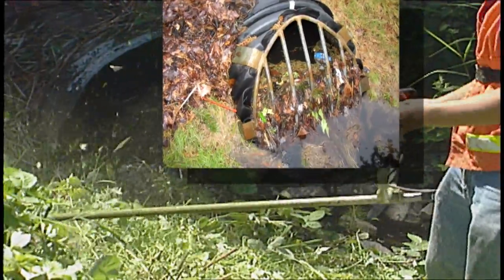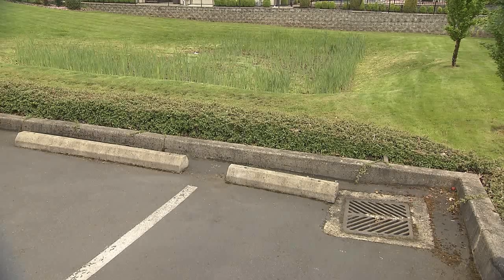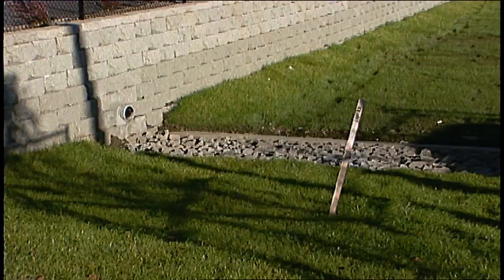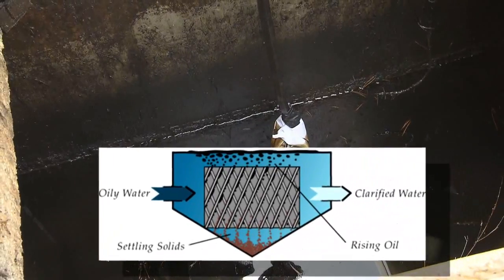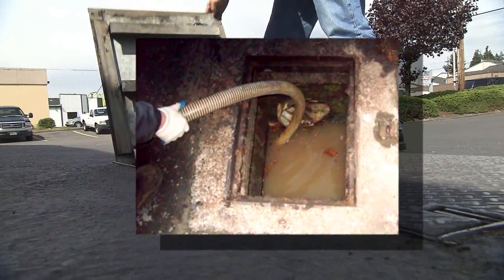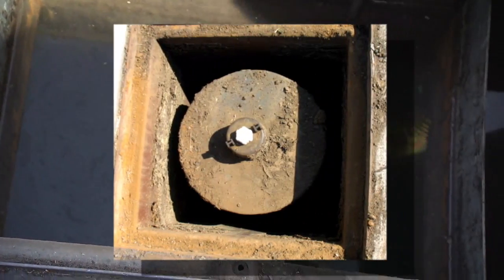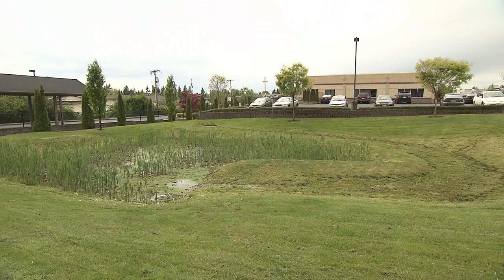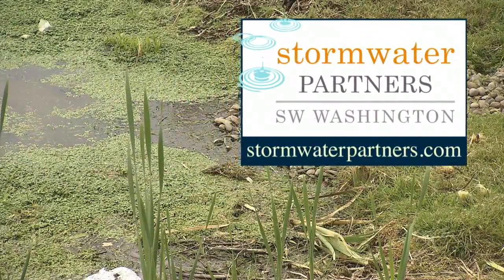4. Maintain - stormwater management for businesses in Clark County WA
This video is one of four that talk about stormwater management for businesses. They include cover, contain, clean and maintain.

MAINTAIN: Stormwater management systems need tune-ups, too.
Every 3,000 miles or so you probably change the oil filter in your car or delivery truck to keep gunk out of the engine and keep the vehicle running properly. Catch basins, oil-water separators and swales are the oil filters of our stormwater management systems, and they need regular maintenance, too. That means removing sediment and litter, pulling invasive plants like blackberry and ivy, and keeping the grass mowed and healthy. If you have a grate in your parking lot that collects stormwater, or a grassy swale in your landscaping, you have a legal obligation to keep those systems maintained properly so that they work to capture dirt and oil and don't become sources of pollution themselves.

A lot of businesses have an oil/water separator or another type of underground treatment vault in their parking lot. These need to be pumped out periodically to keep them functioning properly. They may also have filter inserts that need to be replaced, kind of like your water filter in your refrigerator. Just like regular oil-changes in your car, keeping up a regular maintenance schedule for your stormwater systems keeps your costs down and prevents expensive overhauls. You can find tons of great information on stormwater management, including maintenance standards and local contacts for free technical assistance, And remember, preventing pollution is everyone's business.